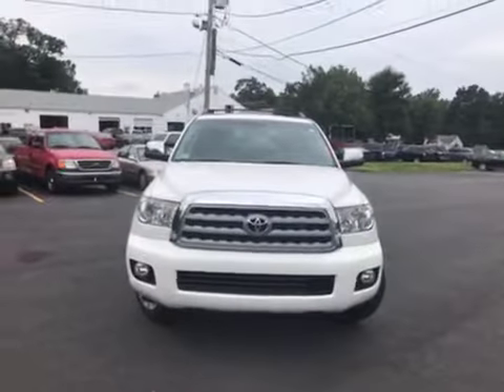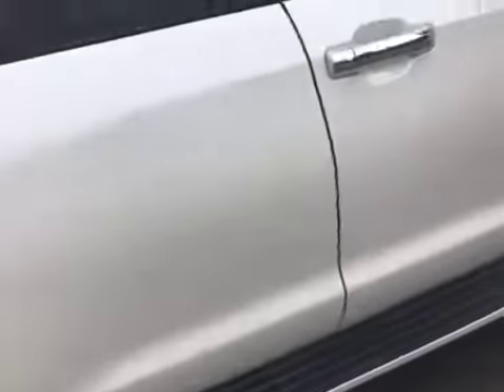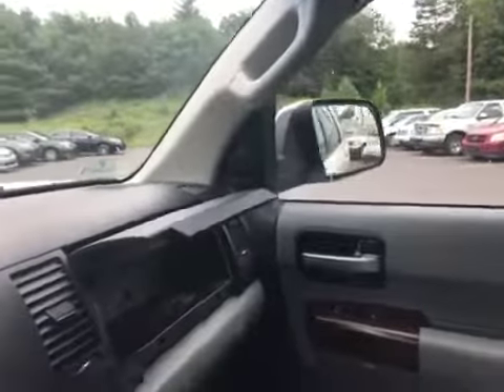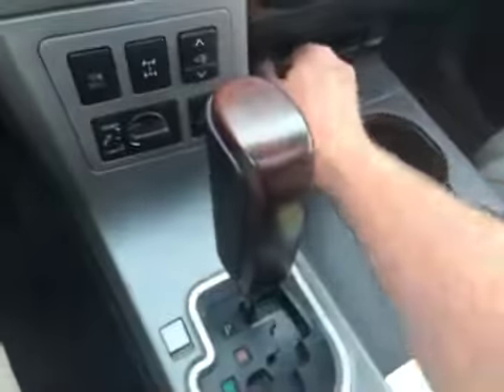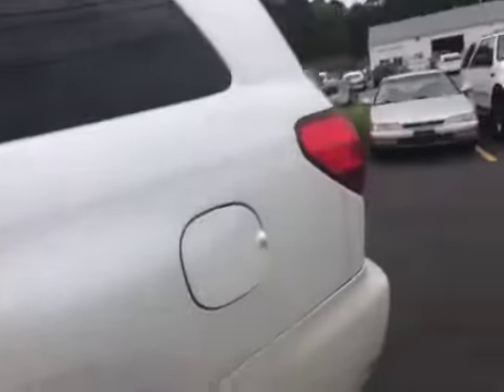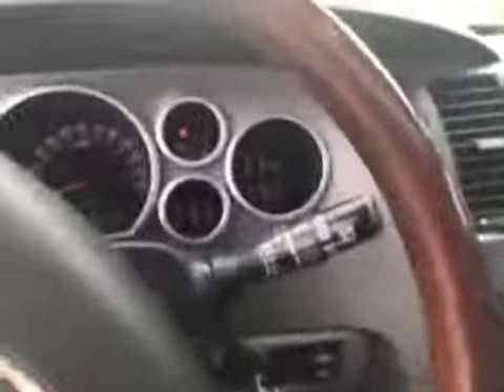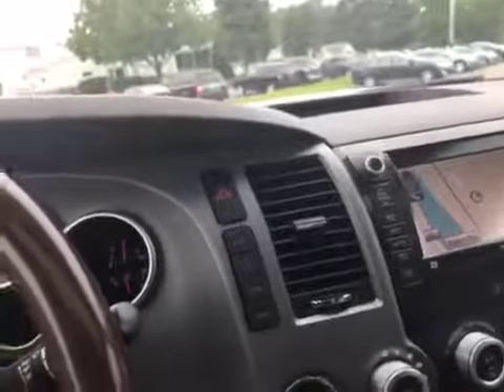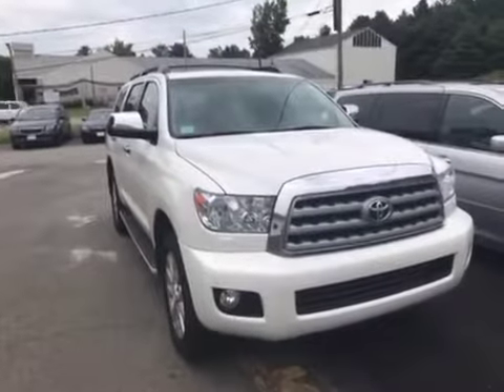July 27, 2017